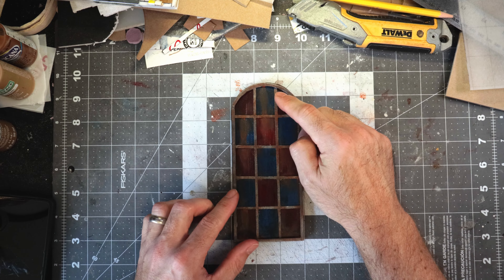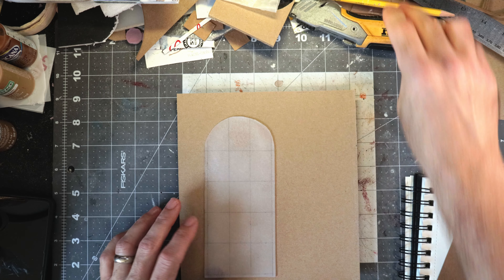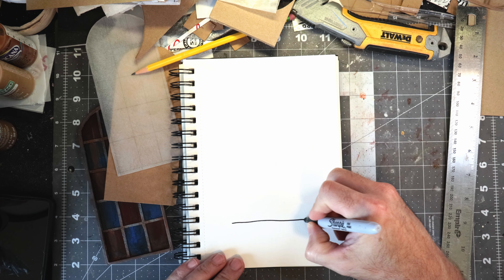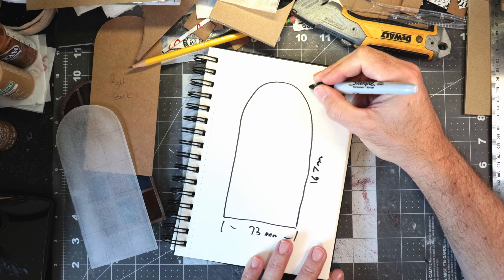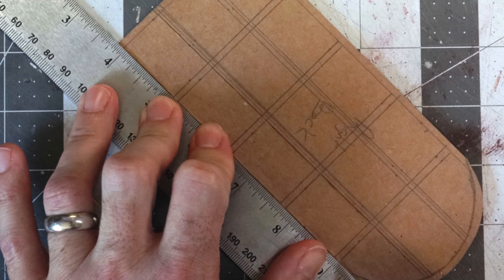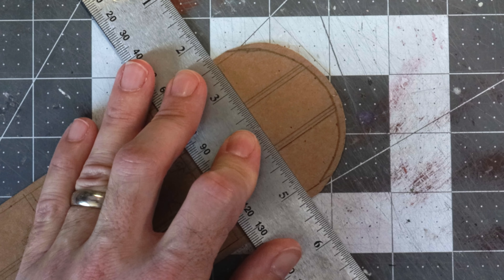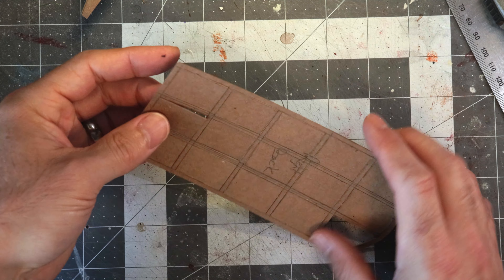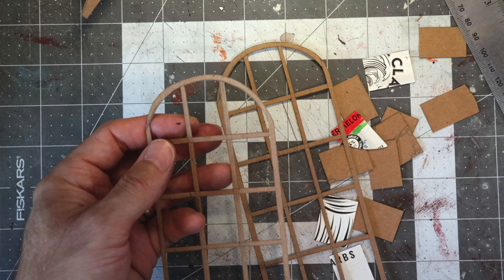Make STUNNING Diorama Window Grids From GARBAGE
I will show you how to make stunning diorama window grids from garbage. You can use any kind of garbage you have on hand, such as cereal boxes, beer boxes, etc. I will show you step-by-step how to measure and cut the grids, and I will also give you some tips on how to make them look their best.

This is a great way to improve the look of your dioramas and it's a great way to upcycle (recycle) your garbage and create something amazing. So what are you waiting for? Watch the video and get started!

MUSIC CREDITS